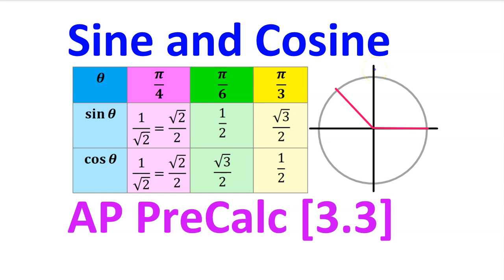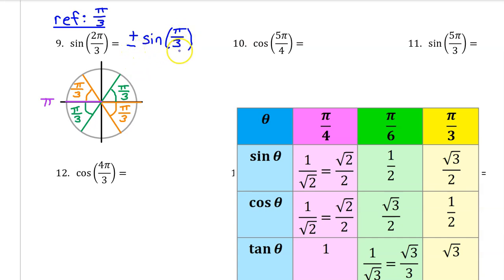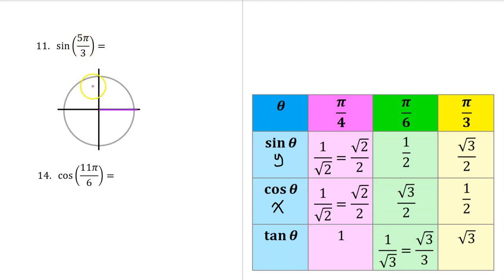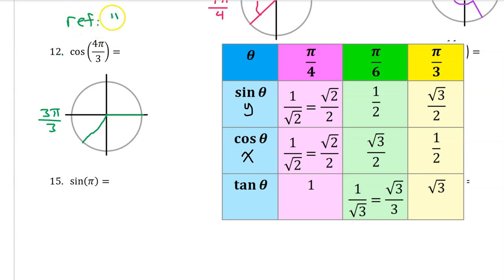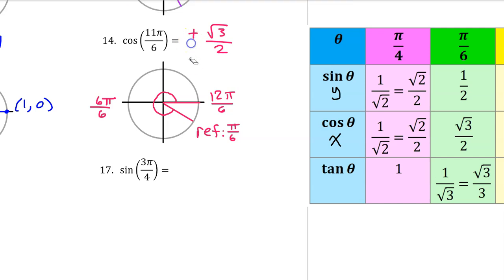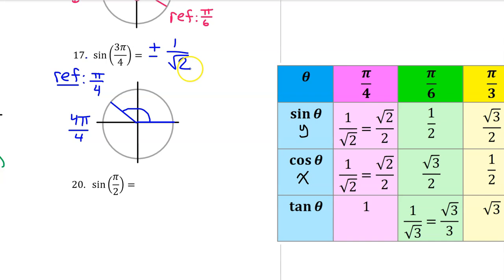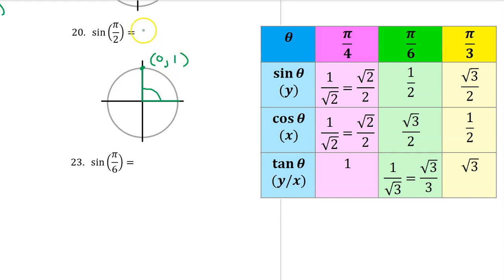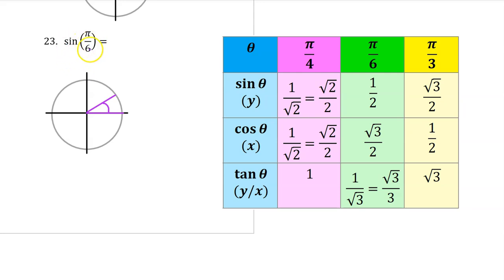3.3G - Sine and Cosine Values [AP Precalculus]